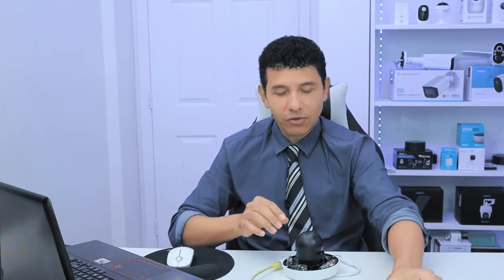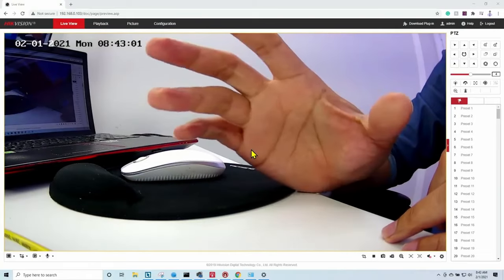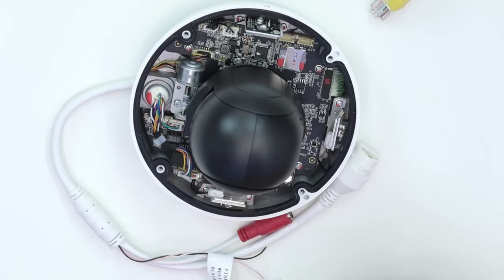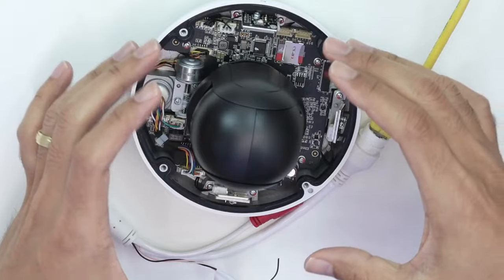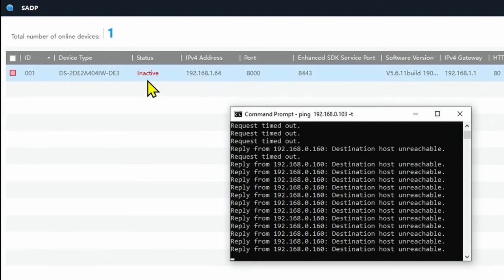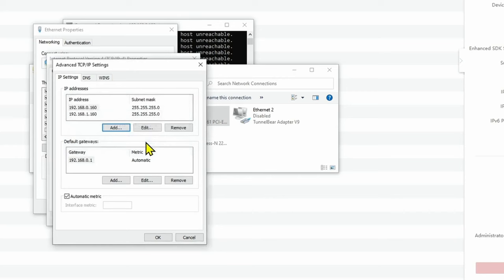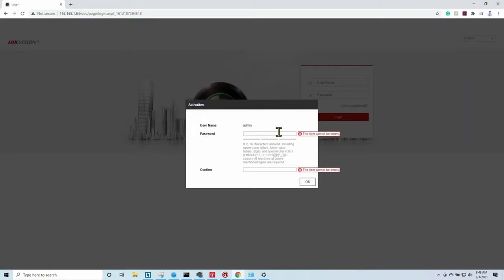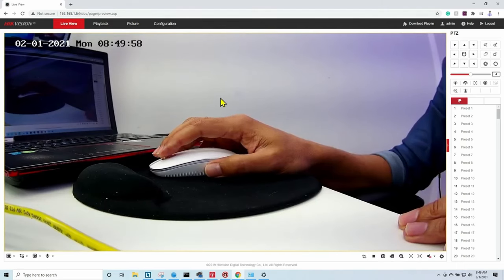How to Reset Hikvision camera for lost password [Quick Video]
Learn how to reset a Hikvision camera to factory default

In this video, I show how to reset the Hikvision camera to factory default.
If you lost the password and can't log in to the camera, just use the reset button.